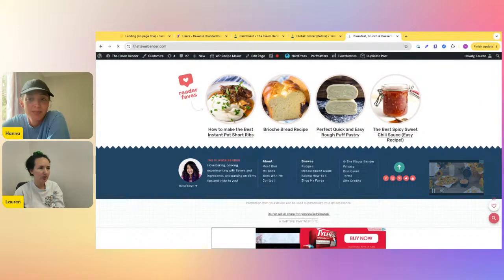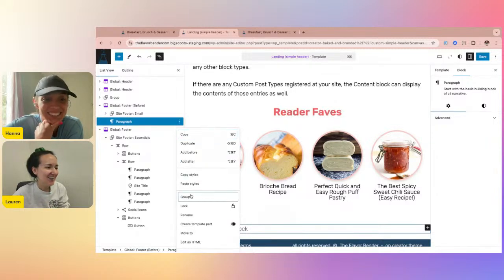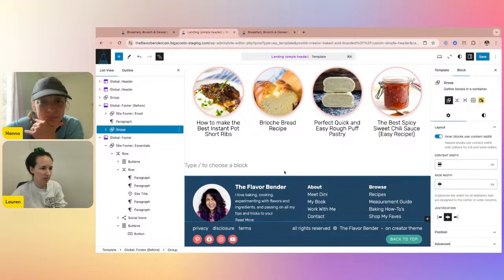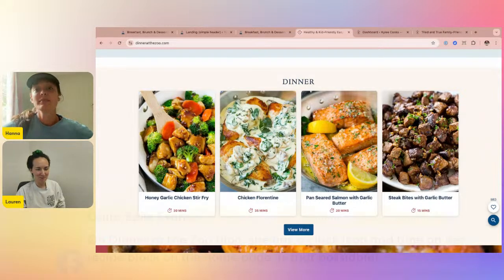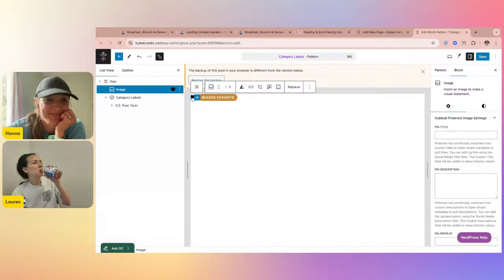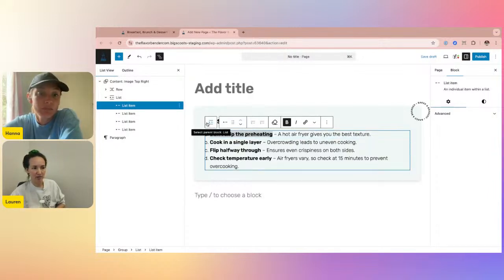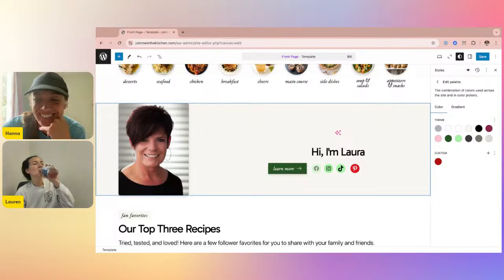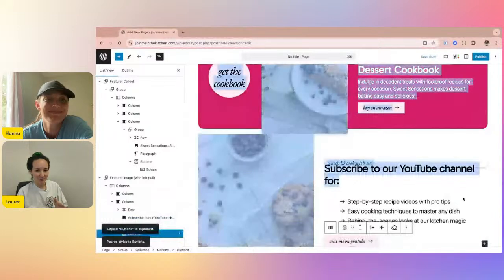Weekly Wednesday - Live - Support Session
Came hang out with us for an hour! We'll start with a short chat, begin an open Q&A, and then see where the hour takes us! This small-group, intimate session is casual, easy-going, and low-stakes.